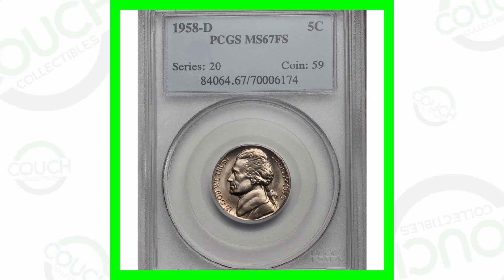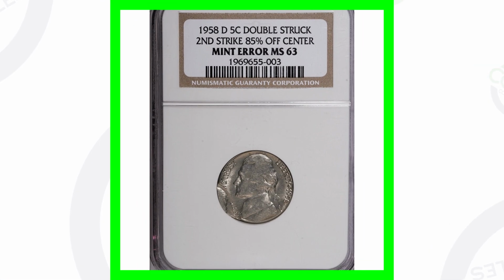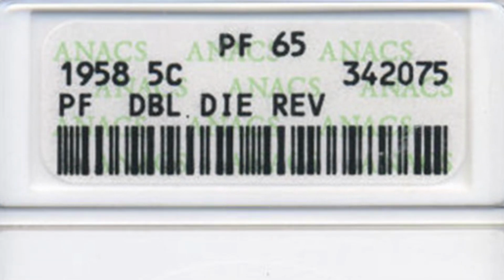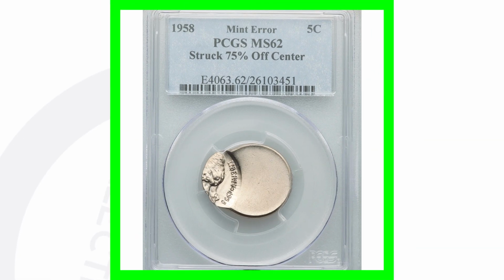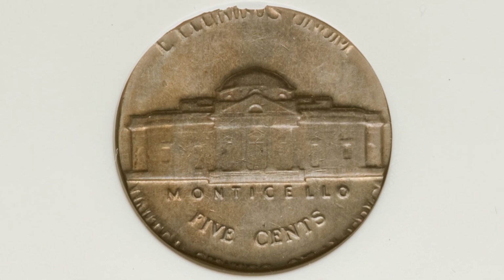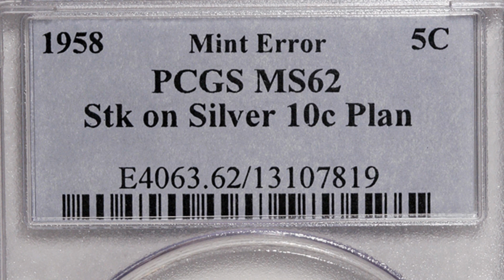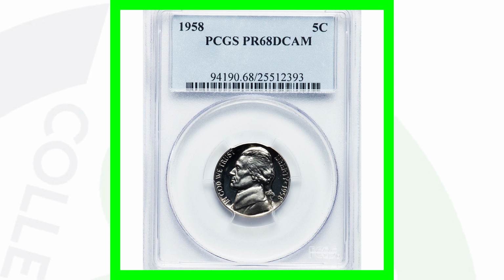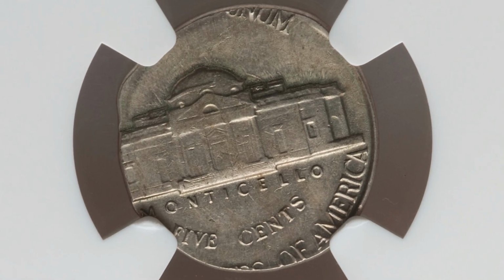1958 Jefferson Nickel Error Coins Worth Money!